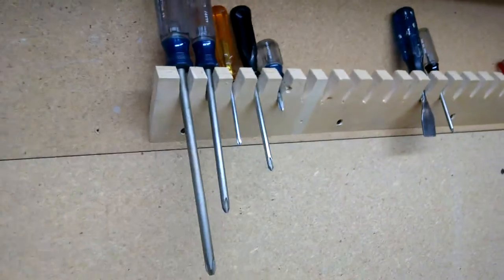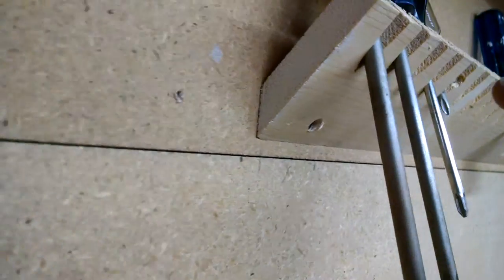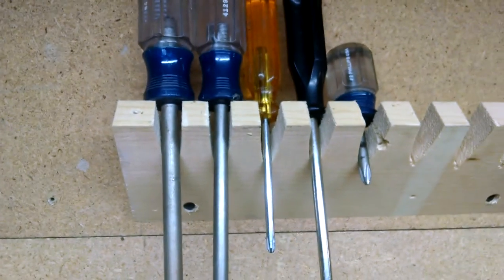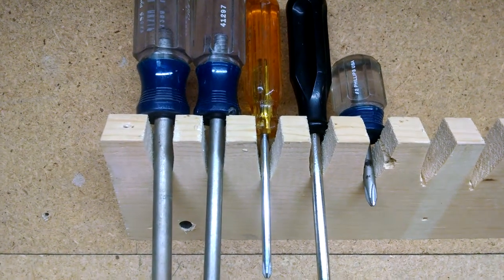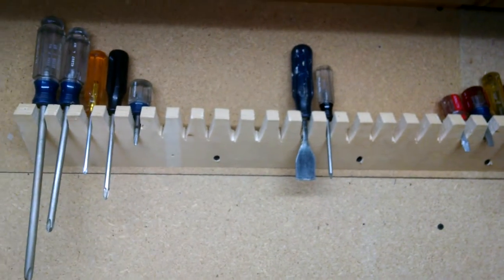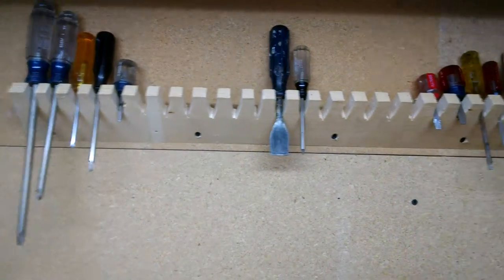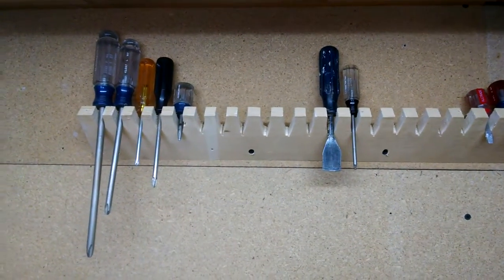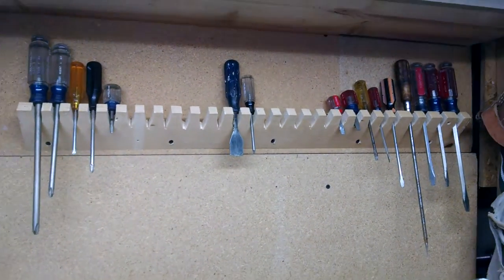Screwdriver storage rack on workbench - an idea that worked!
I've got a massively powerful bench grinder on my workbench and if I don't do something to keep the tools on the back of the bench secure, they vibrate off in no time. So here's my solution. An angled piece of board with notches for the screwdrivers to sit in. What I like about this is that they tools are easy to remove and replace but won't fall off. I'd love your feedback.